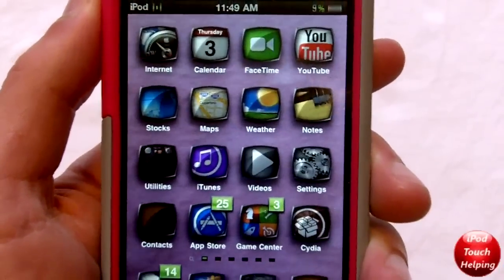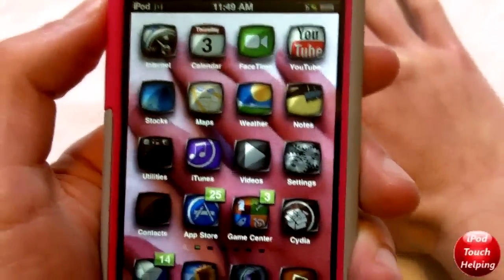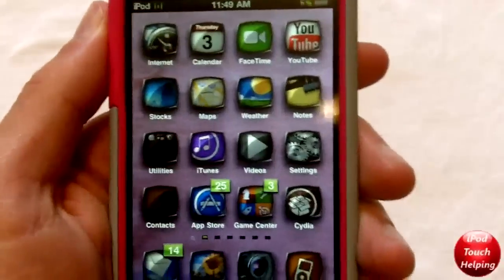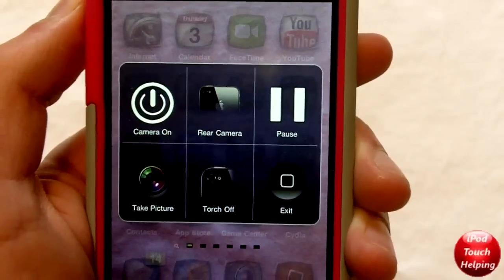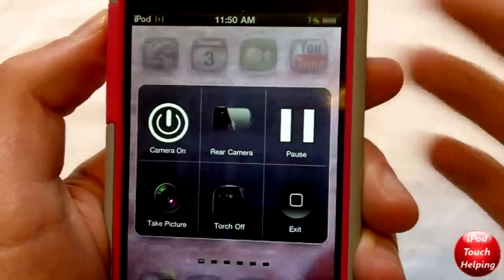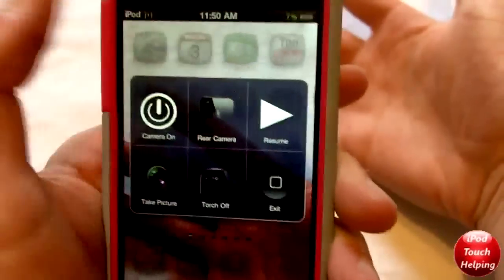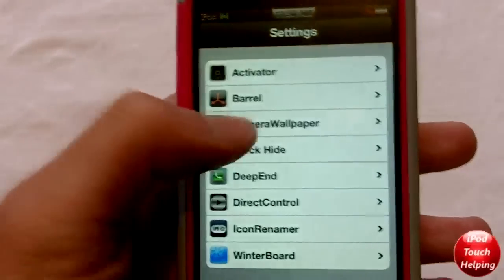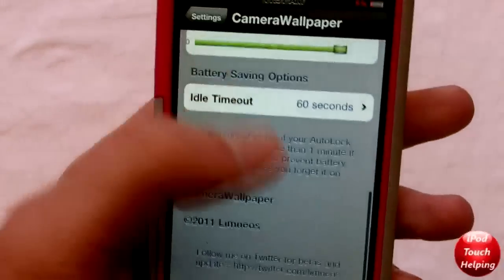Make Your Camera your Wallpaper / Background on iPhone 4 & iPod Touch 4g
CameraWallpaper is a cool new tweak available in the cydia app store. This app is very simple, it allows you to change your wallpaper to whatever is seen through the ipod touch or iphone cameras.

If you missed my last video on a really cool tweak called MASKS check the video out here: